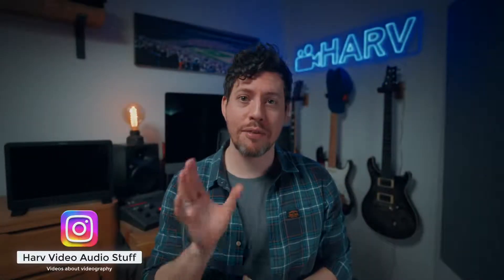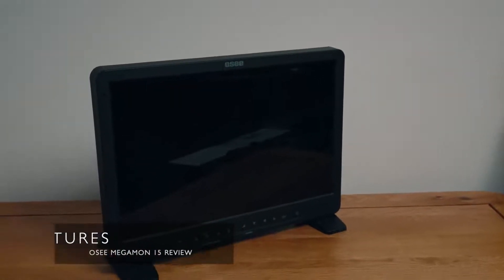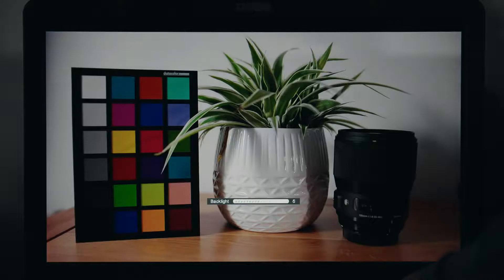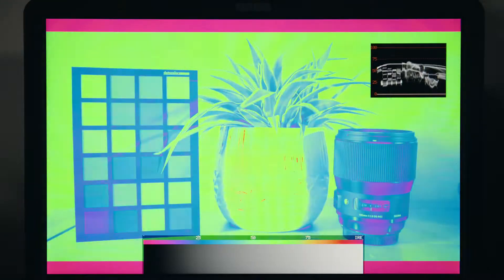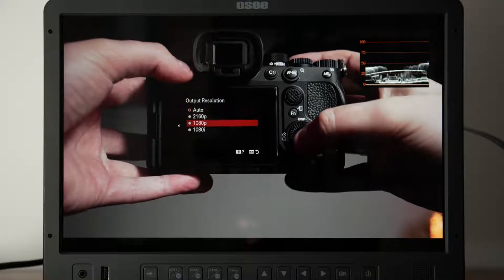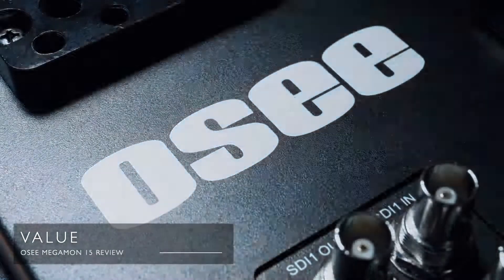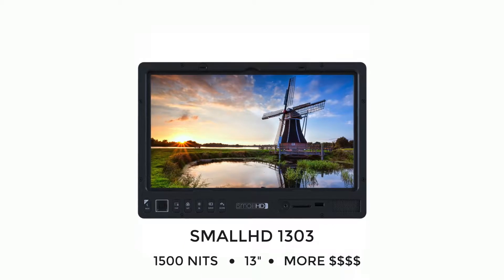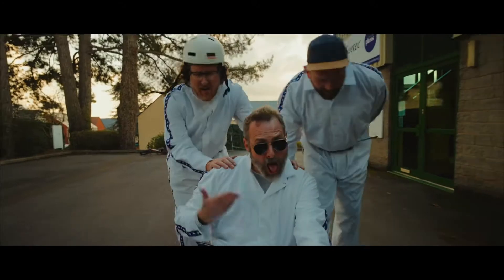OSEE Megamon 15 15.4inch 10bit Production Monitor Review by Harv Video/Audio Stuff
The MEGAMON 15 LCD Monitor is a high performance field/studio monitor
tailoring most applications from program production, intensive
upload/download, playout to studio and intensive monitoring all sorts of
business in TV Stations

Panel Size:                15.4inch
Resolution:                1920X1080
Aspect Ratio:               16:10
Brightness:                   800nits
Backlight:                RGB LED
Backlight Life(Hrs):     20000(Min.)
Contrast:                1450:1
Color Depth:                1.073G